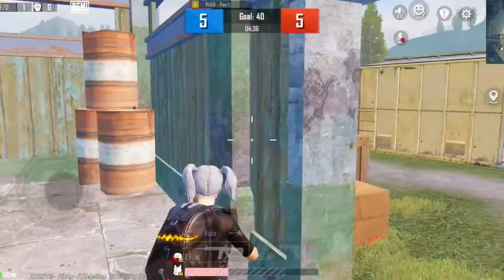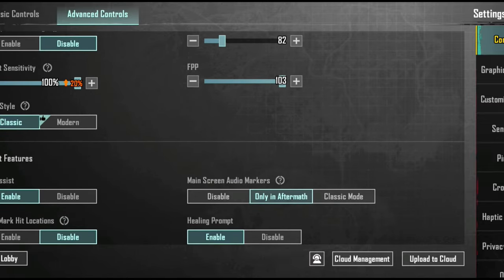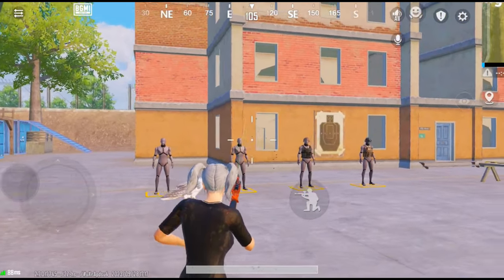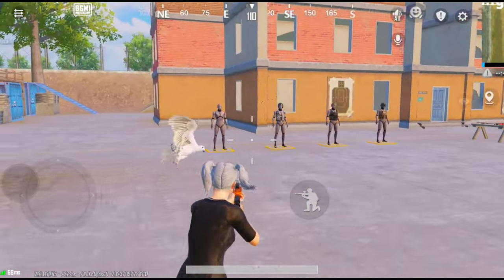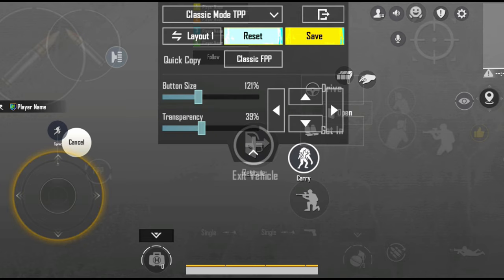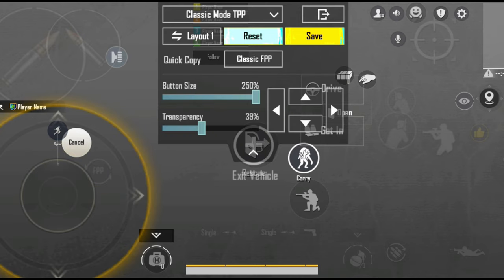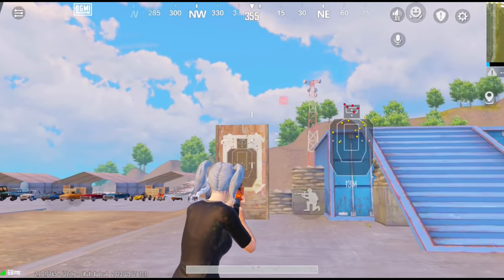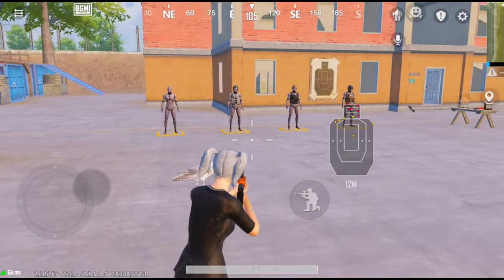𝗦𝗼𝗹𝘂𝘁𝗶𝗼𝗻 𝗢𝗳 𝗧𝗵𝗲 𝗠𝗼𝘀𝘁 𝗦𝗲𝗿𝗶𝗼𝘂𝘀 𝗜𝘀𝘀𝘂𝗲 𝗝𝗼𝘆𝘀𝘁𝗶𝗰𝗸 𝗦𝗹𝗼𝘄 𝗠𝗼𝘃𝗲𝗺𝗲𝗻𝘁 𝗣𝗿𝗼𝗯𝗹𝗲𝗺 𝗜𝗻 𝗕𝗚𝗠𝗜/𝗣𝗨𝗕𝗚(2.7 𝗨𝗽𝗱𝗮𝘁𝗲)🔥✔️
about me-
i just want to be best in every work i m passionate
about
didn't want to be second version of someone want to build my own style

ignore tags-
redmi note 8 pubg gameplay,
redmi note 8 pro pubg test,
redmi note 8 pro pubg gameplay test,
redmi note 8 pro pubg heating issue,
redmi 8 pro touch issue,
redmi note 8 pro pubg,
note 8 pro pubg,
redmi note 8 pro